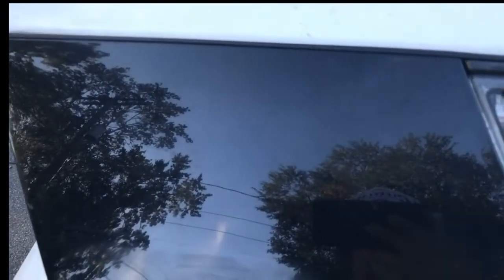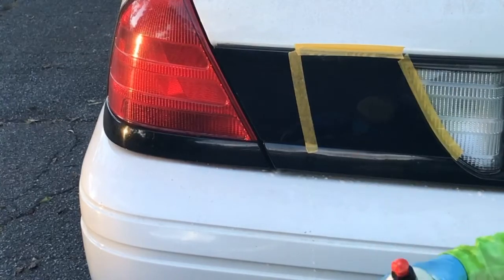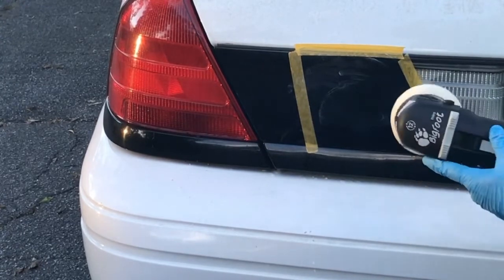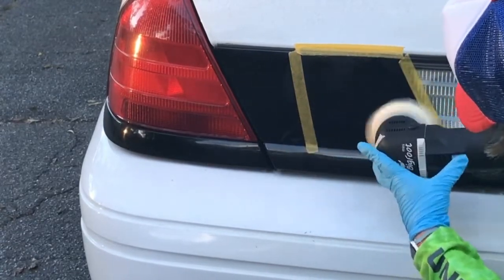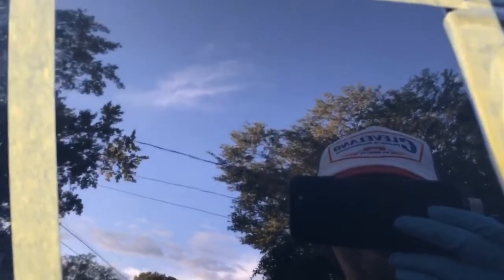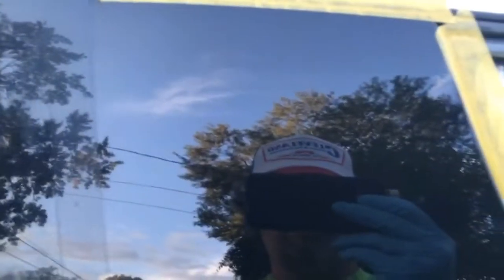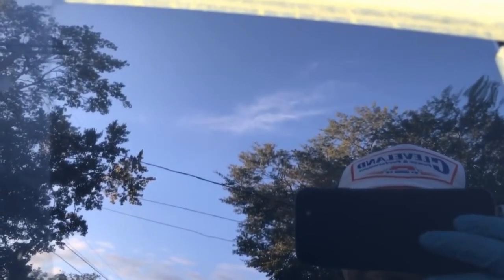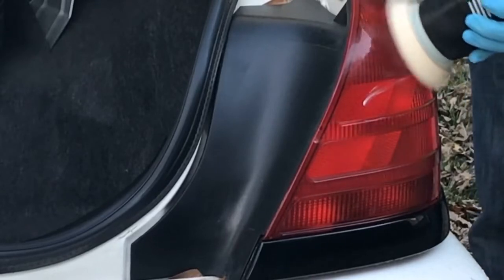It’s SUPER EASY to make your Crown Vic P71 look GREAT!!!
This video shows a couple of easy ways to make the rear valence on your Crown Vic P71 look like NEW AGAIN! I’m using a dual action polisher on the piano black plastic and tail lights to make them look awesome  after YEARS of abuse by automated car washes!